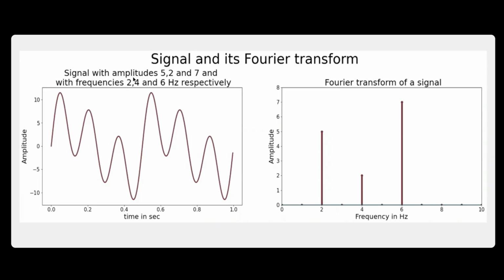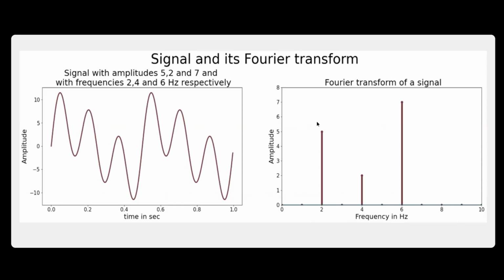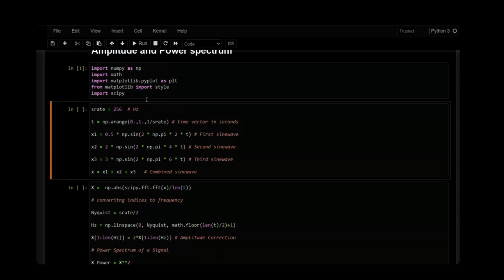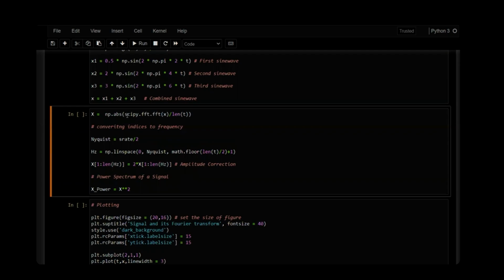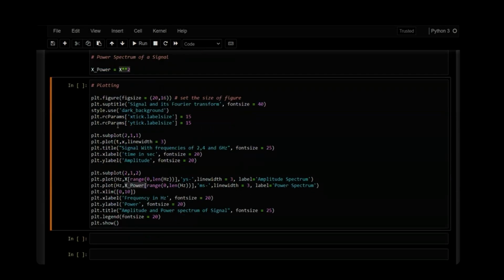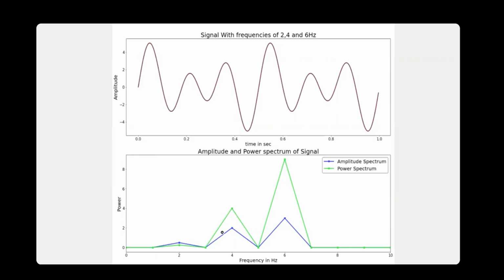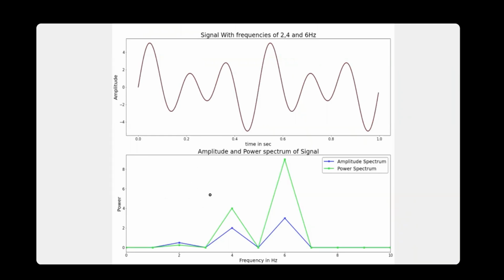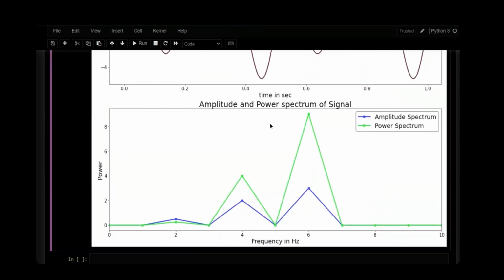Amplitude and Power Spectrum in Python | FFT Explained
The video covers both the theoretical concepts and their practical implementation in Python using NumPy, SciPy, and Matplotlib. You'll learn how to generate a multi-frequency signal, compute the FFT, perform amplitude normalization, convert FFT indices into frequencies, apply amplitude correction, calculate the Power Spectrum, and visualize the results.

Timestamps:
00:00 - Introduction to Amplitude and Power Spectrum
00:17 - Defining a Multiplexed Signal
00:40 - Calculating the Fourier Transform (Amplitude Spectrum)
01:51 - Defining the Power Spectrum
02:25 - Python Implementation: Importing Modules
02:39 - Generating a Multiplexed Signal in Python
03:31 - Calculating FFT and Power Spectrum in Python
04:12 - Frequency and Amplitude Correction
05:11 - Plotting and Comparing Results
06:03 - Advantages of Power Spectrum over Amplitude Spectrum